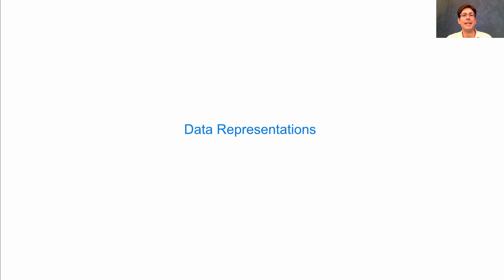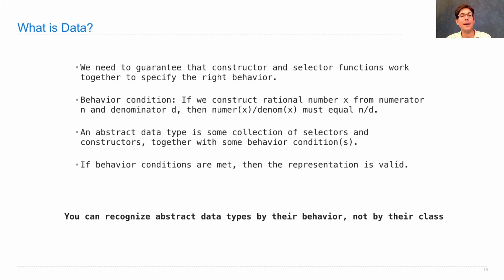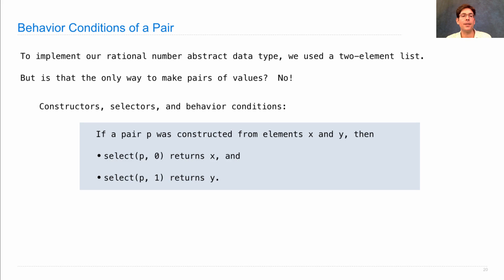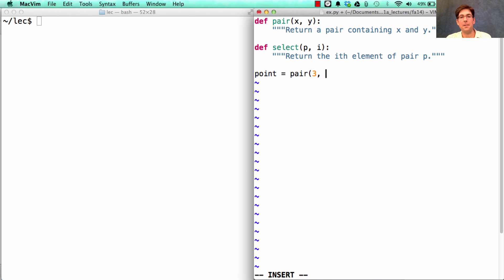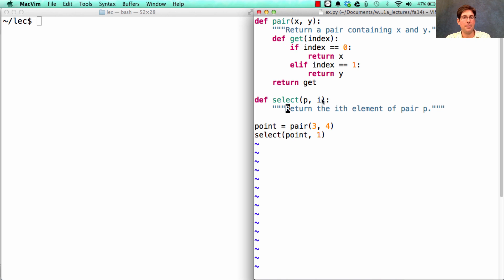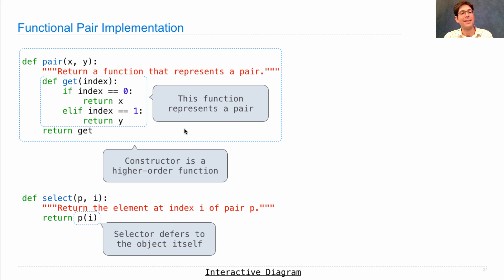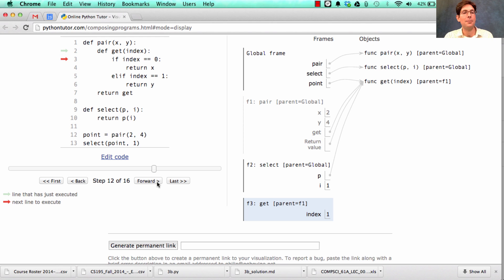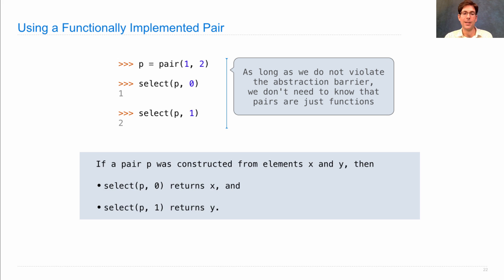61A Fall 2014 Lecture 10 Video 6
Data representations